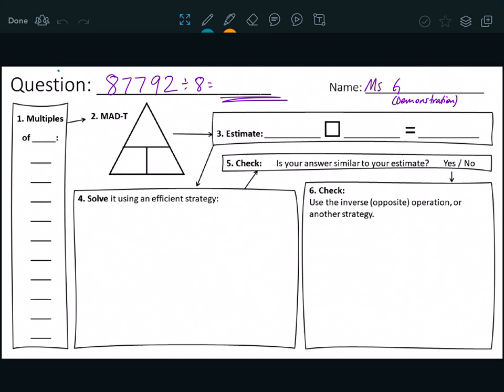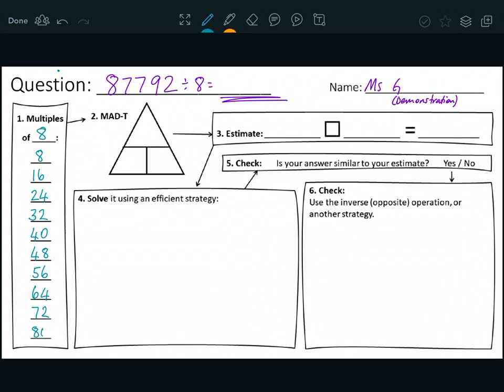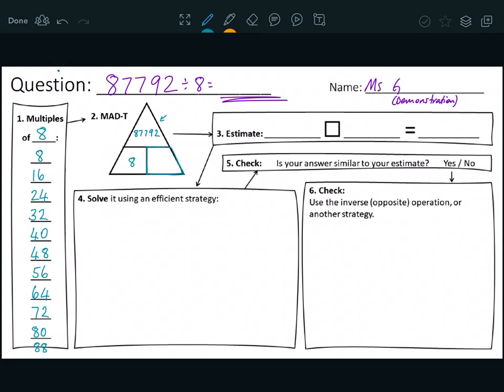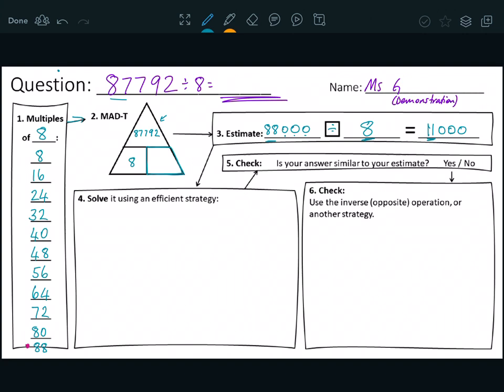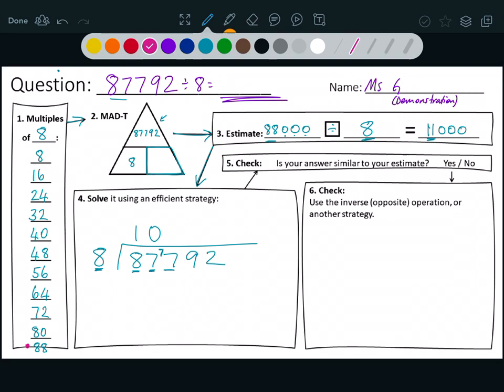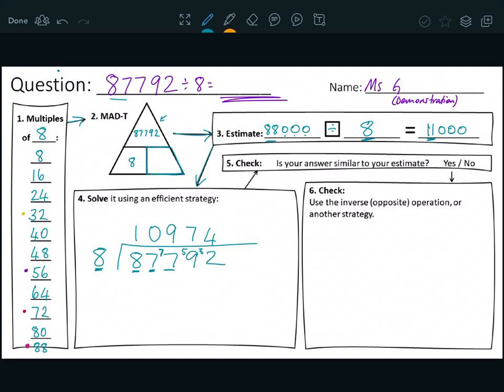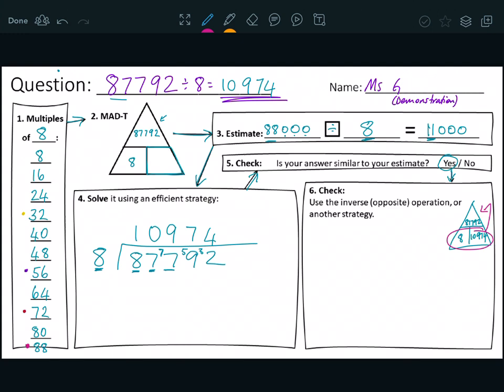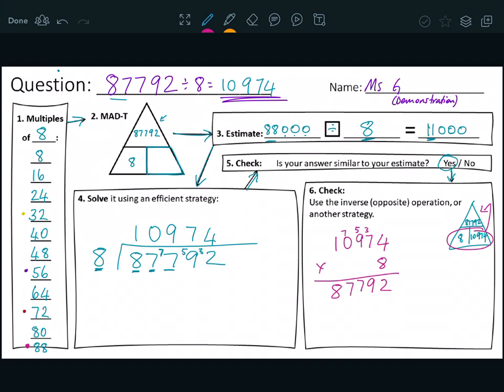⭐️⭐️⭐️ 87792 ÷ 8 DEMONSTRATION Short division